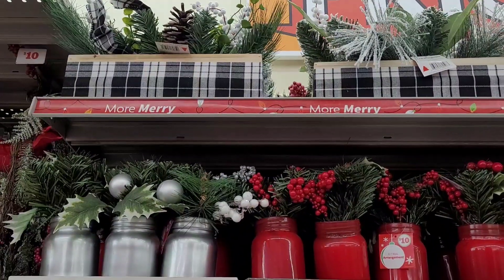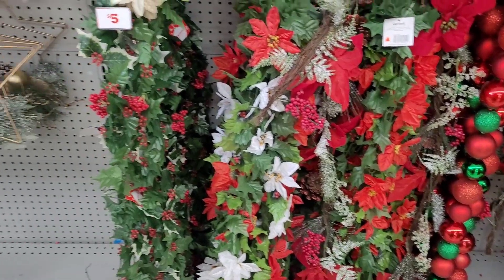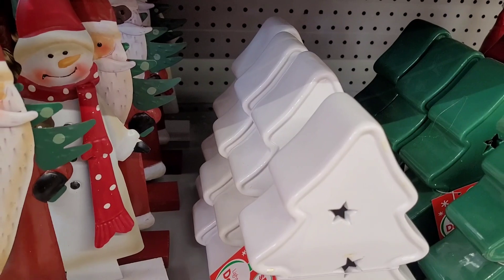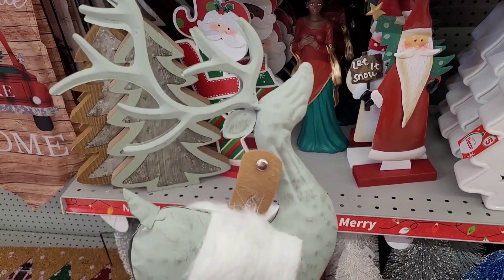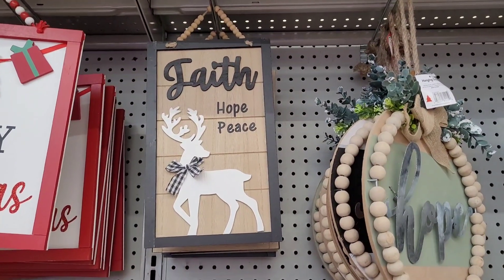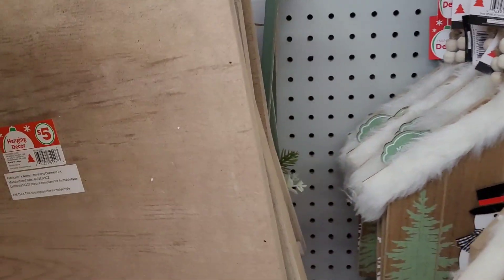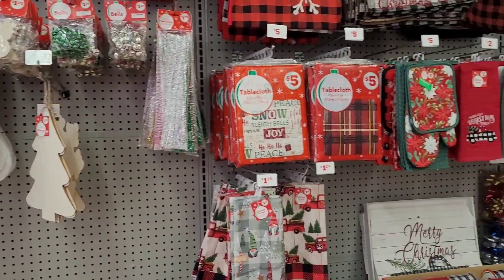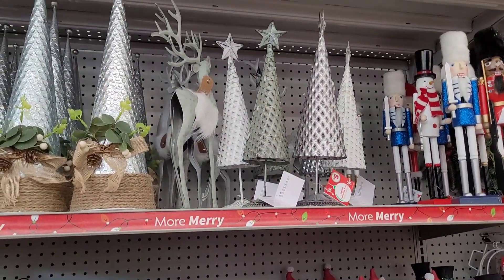BROWSE WITH ME|FAMILY DOLLAR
Welcome back everyone. Today we are browsing Family Dollar! Let's see what they have.